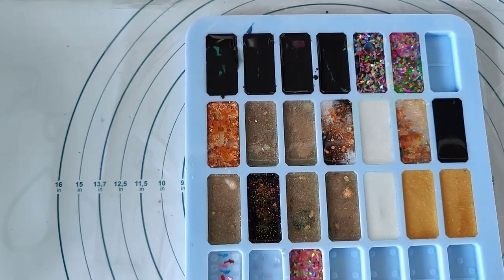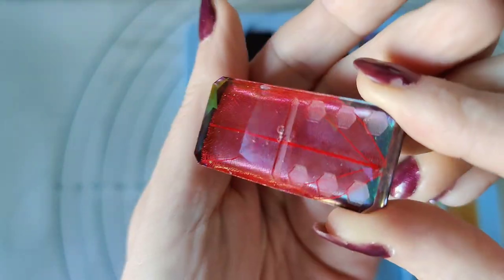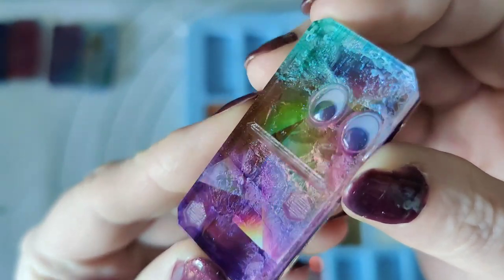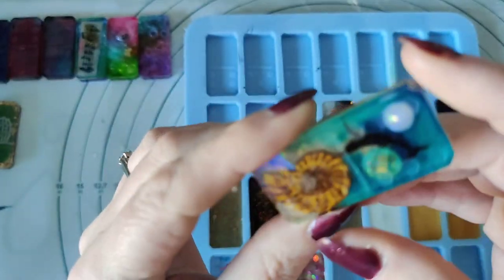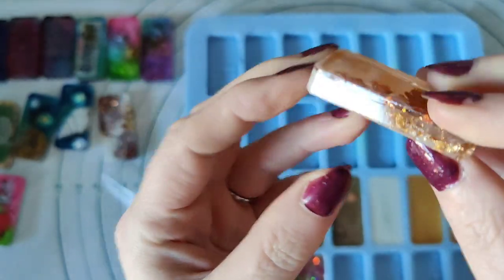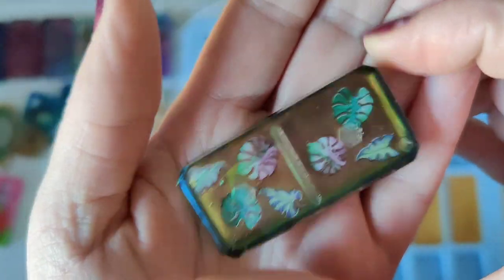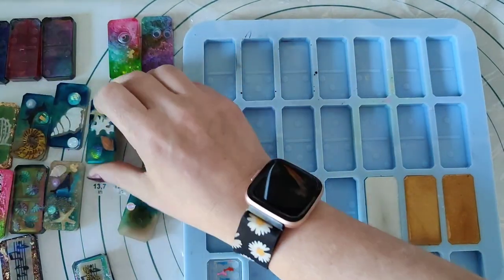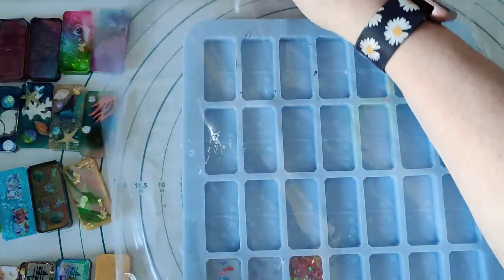What set should I make next? different Domino's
Hey folks help me pick what set to do next,

products used from @just4youonlineuk
Code resinrebel

Mould from @moldsandshapes3783